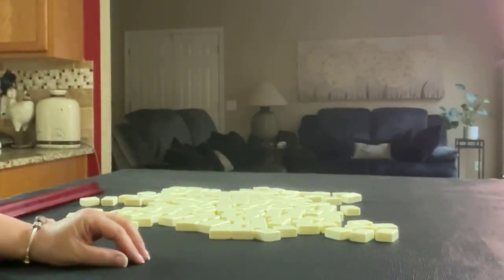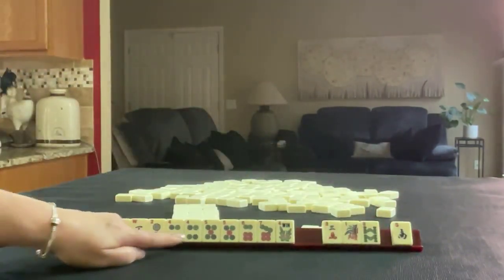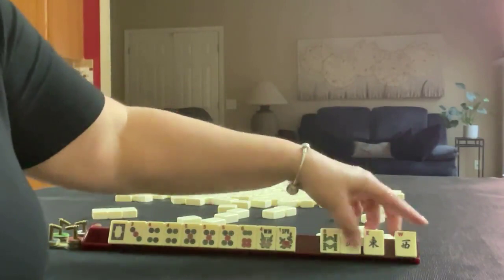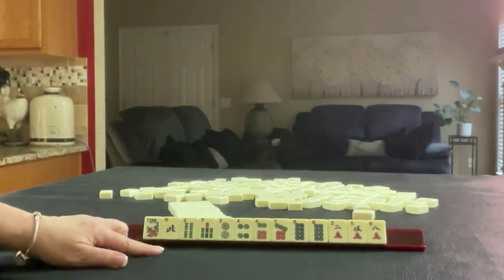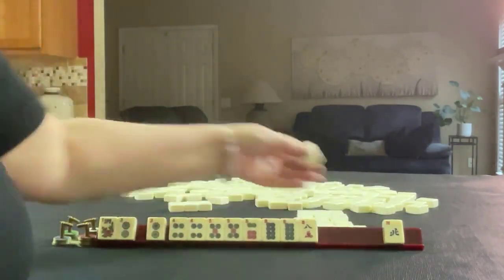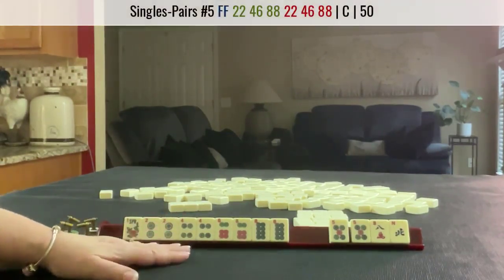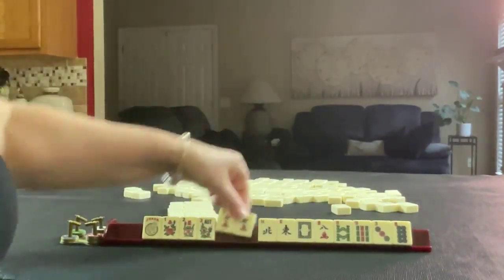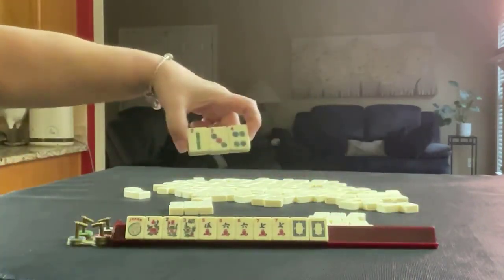NMJL Charleston Modeling 20230220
Mahjong or Mah Jongg is the Chinese tile game. For American mah jongg, Charleston Modeling is not exactly like playing in a live game but it’s good practice with decision making as you learn how to play mah jongg! Remember, if you receive jokers in an incoming pass, you need to exchange it for a random tile on the table – passing jokers is against the NMJL rules.

MUSIC
Inspiring Percussion Upbeat by MoodMode

Michele Frizzell
Instructor, Author, Speaker

6175 Hickory Flat Hwy Ste 110-335